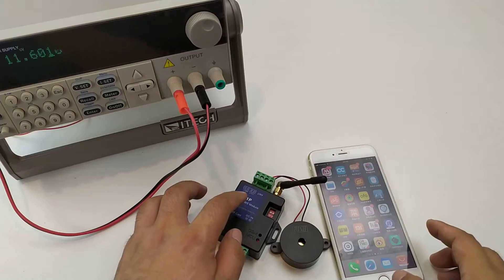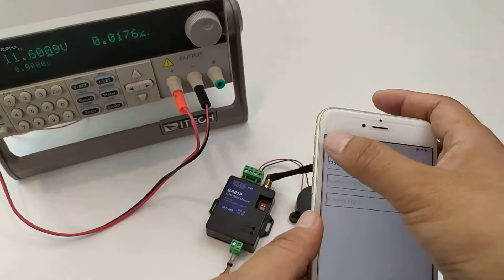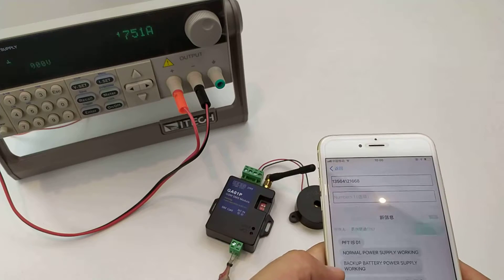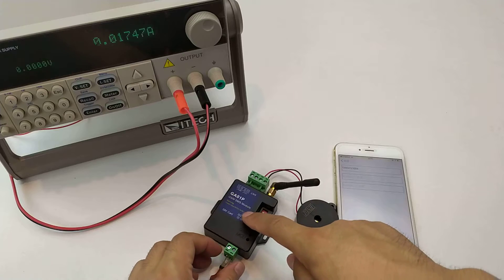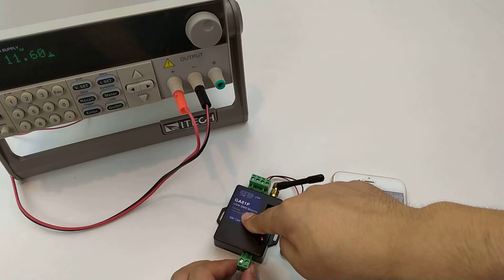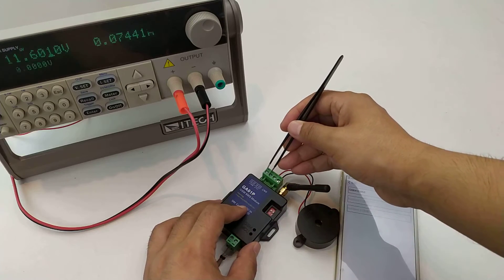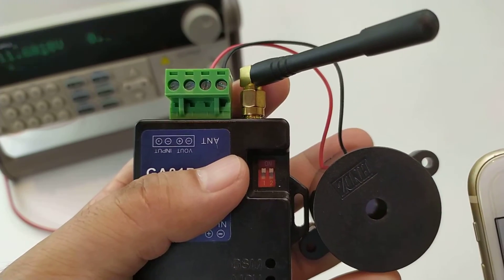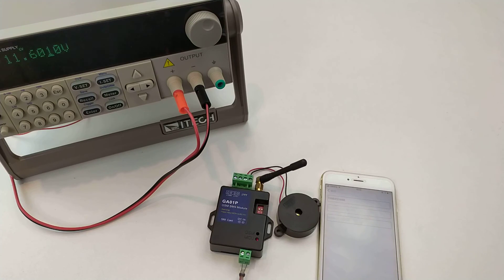GA01P gsm alarm box for power failur alarm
GA01P is a specially designed industrial remote GSM power failure alarm box, which can easily add a power failure alarm function to traditional industrial control boxes. A built-in battery provides power and alarm when the power is off. The design has an input alarm port and an alarm voltage output port, which can be used to connect the sound and light alarm siren.